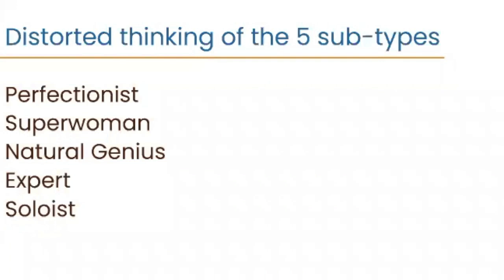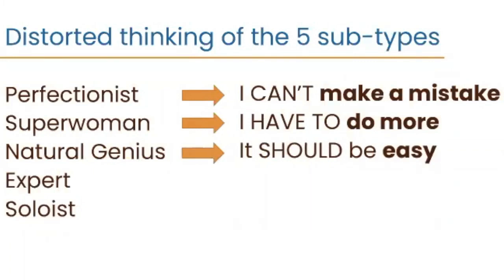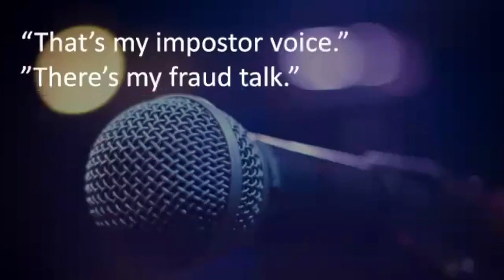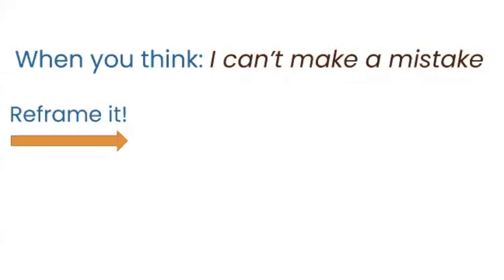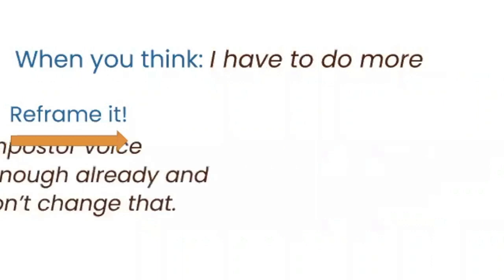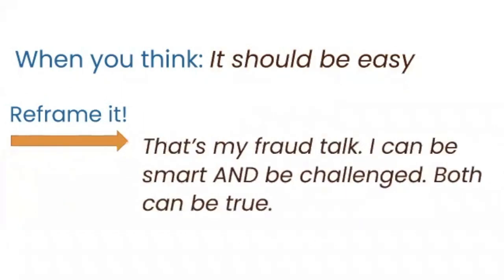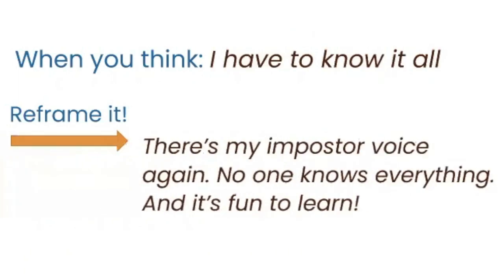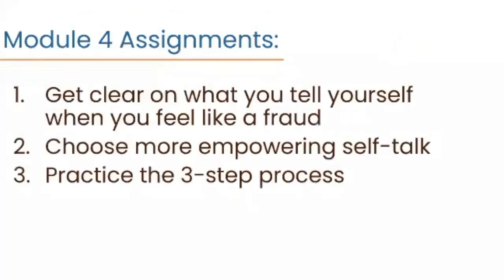Overcome Impostor Syndrome - Module 4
Are you a high-achieving person who feels like a fraud? You are not alone! Many successful people secretly suffer from the shame and self-doubt accompanying Impostor Syndrome. Let’s stop suffering in silence and quiet that fraud talk!

In this course, you will discover:
- What Impostor Syndrome is and how it shows up for many of us
- The 5 sub-types of Impostor Syndrome—which are you?
- The daily practices that will help you combat Impostor Syndrome
- A 3-step process to overcome Impostor Syndrome whenever it appears
- Resources to help you on your quest

Be sure to download the Follow-Along Guide that comes with this course. You’ll find places to take notes as well as detailed instructions for each week’s assignments

In module 4, , you’ll discover the 3-step process that will allow you to defuse Impostor Syndrome when it shows up in the moment, and you’ll commit to putting it into action, each and every day.